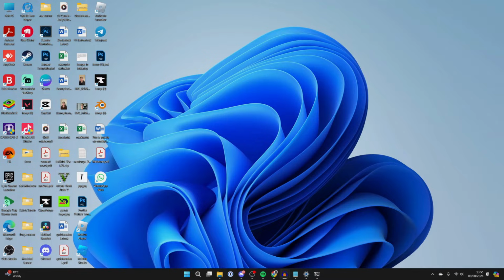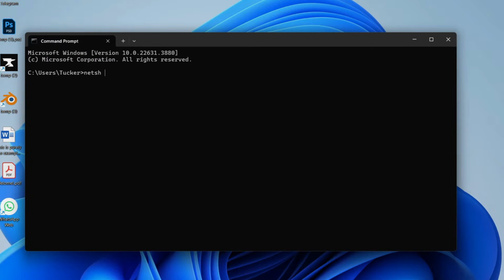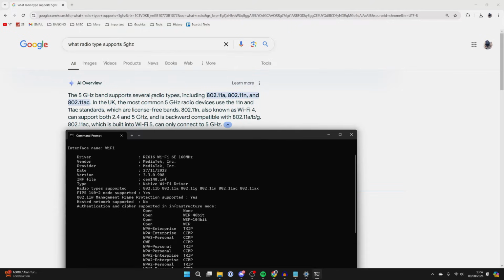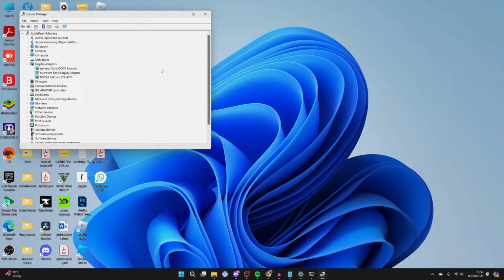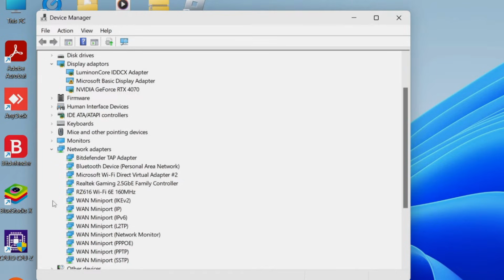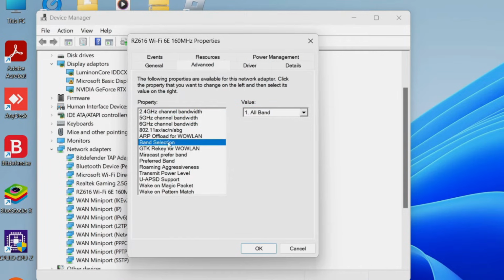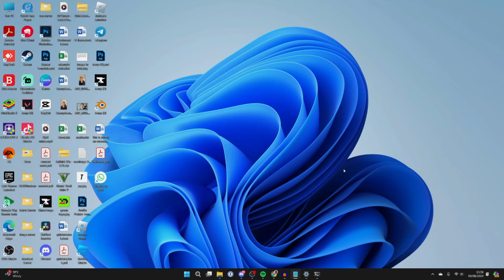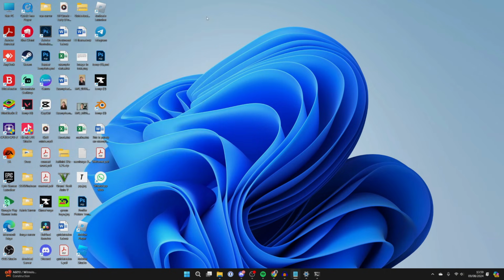How To Fix 5GHz WiFi Networks Not Showing Up On PC or Laptop - Full Guide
Learn how to fix 5ghz wifi networks not showing up on pc or laptop in this video.

GuideRealm